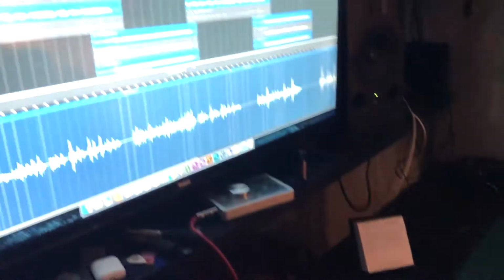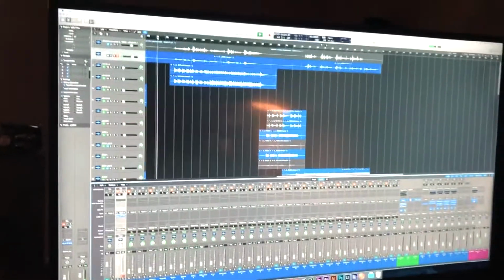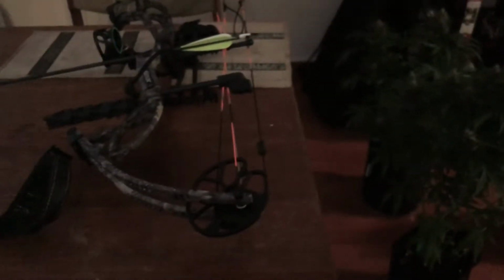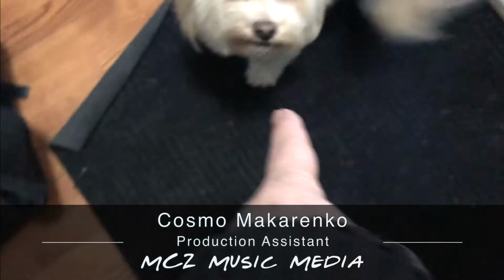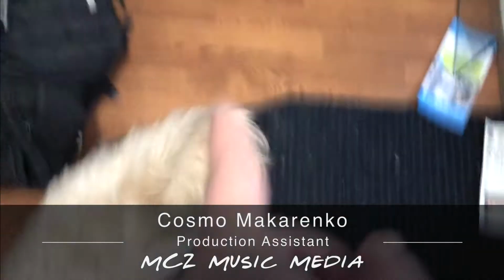This Band Made A Rock Album In Their Living Room and It Charted On iTunes!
Canadian rockers ACROSS THE BOARD recorded an entire album in the living room of their producer's home and it charted on the iTunes Rock Chart hours after release! Follow us into the recording studio for a behind the scenes look at the making of an independent rock album from conception, to writing, to tracking vocals and instruments, picking out album artwork, and learning the songs for live performance. See how we recorded it in a living room!

ABOUT ACROSS THE BOARD

Founded in 2016 from garage jams, campfires and Youtube cover videos, Across The Board (ATB) is currently working on their fifth studio album, “Wild Ones" slated for release in March of 2019, and has over 600 music videos on Youtube and Facebook. ATB produces daily content including a musical vlog, their popular cover series “Pick Up & Play” now in its fifth season, a musical cooking show, acoustic jam show and a “Caravan Karaoke” series—collaborating with artists from across North America and internationally as active producers and performers of independent musical content. The band have taken the role of “rockers & vloggers” to new heights, with a solid social medial footprint, a rapidly growing global fan base, and an increasingly diverse discography and videography for viewers, listeners and fans of this band of multi-instrumental diversely talented Canadian musicians. Across The Board has won Best Rock Song 2018 from The Indie Music Channel, two Gold Medals from the Global Music Awards for Best Song and Best Album (Rock) as well as being nominated for 4 Josie Music Awards, and the recipient of Indie Music Channel’s Hall of Fame award for Charting #4 on the iTunes Rock Charts with their single “Sonic Boom” in September of 2018. ATB has had music videos accepted to international film festivals including their newest single “No Curtain Call” which will be played at the upcoming “James Bond III Film Festival” in Kentucky. ATB was nominated for a Canadian Gospel Music Association Covenant Award (the Canadian counterpart to the American Dove Awards), and has won awards for been involved in several charitable projects, including “She’s Listening- In Support of Ovarian Cancer Canada” and “Indigal-The Canadian Female Independent Artist Collective”. As a female-fronted Canadian rock band, Across The Board has been making waves in and outside of Canada and continues to bring their unique harmonic indie rock sound to both terrestrial and internet radio, television and streaming services worldwide.

WEEKLY PROGRAMMING
Here is a weekly schedule and links to the Youtube and/or Facebook Playlists for each series:

Other Playlists include: Caravan Karaoke, “Acoustic Jams”, and Kitchen Sessions

SOME OF THE GEAR USED FOR THIS VIDEO

We would love to have you on board--hear your comments, suggestions, requests-Sign up for email alerts and our Across The Board newsletter—new videos, songs, local shows, tours~ click the link to join our list:

Across The Board Music Canada